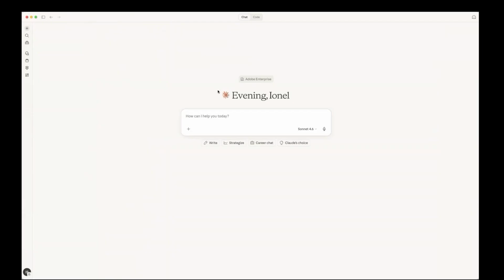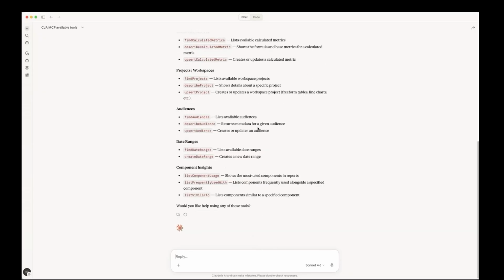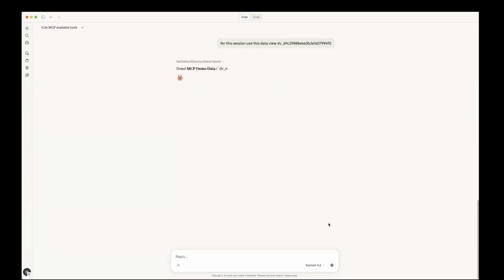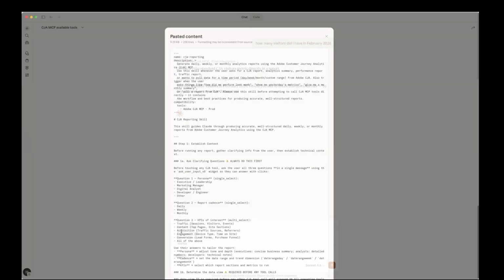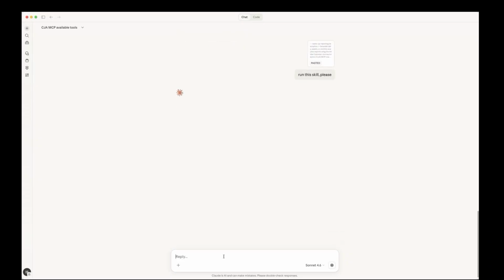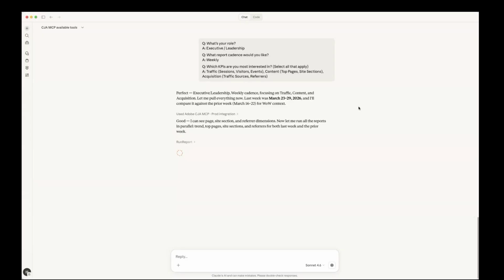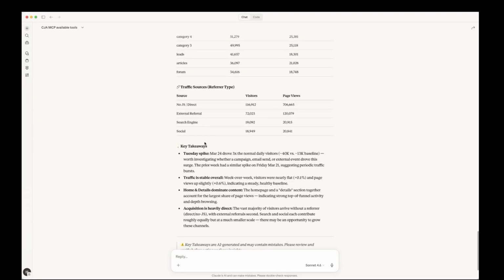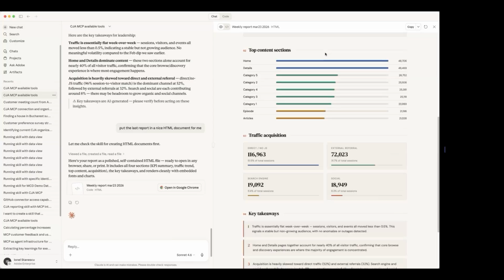Connect Claude or ChatGPT to CJA Data: Remote MCP Server Demo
Watch a live demo of the Adobe Customer Journey Analytics (CJA) Remote MCP Server in action — connecting AI tools like Claude, ChatGPT, and Cursor directly to CJA data to explore data views, execute reports, and generate executive-ready KPI insights using natural language.

No data exports, no manual queries. Just ask your AI tool a question and get governed, real-time analytics back from CJA.

What you'll see:
• Connecting Claude (or ChatGPT/Cursor) to the CJA Remote MCP Server
• Exploring CJA data views using natural-language prompts
• Executing reports and surfacing KPI insights without leaving your AI tool
• How Adobe's data governance framework stays intact throughout
• Generating executive-ready analytics summaries via natural language

The Adobe CJA Remote MCP Server supports any MCP-compatible AI client. Tested with: Claude · ChatGPT · Microsoft Copilot · Cursor

Built on: Adobe Customer Journey Analytics · Adobe Analytics · Adobe Experience Platform

Use cases: natural language analytics queries · automated KPI reporting · governed AI analytics workflows · executive dashboard generation